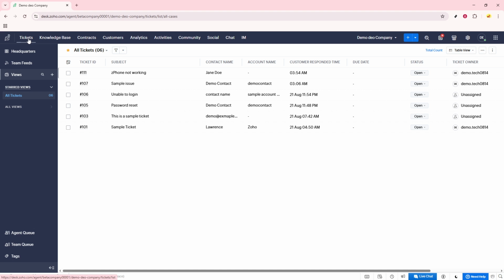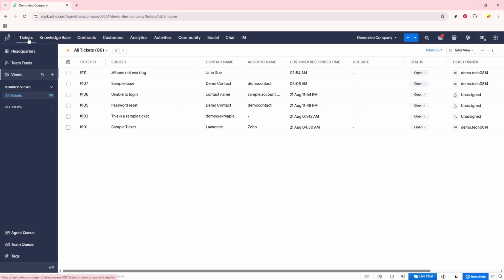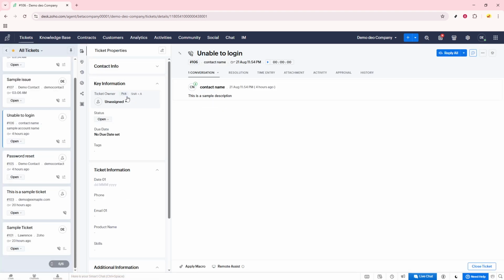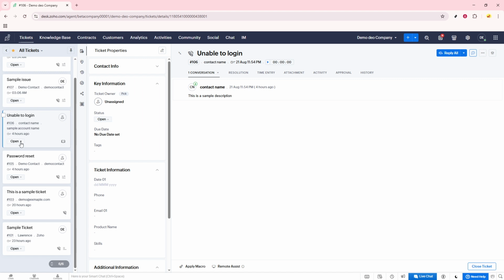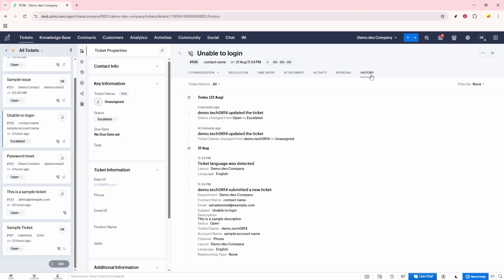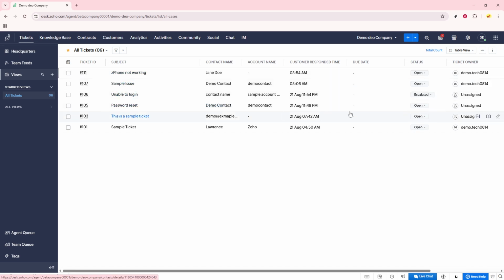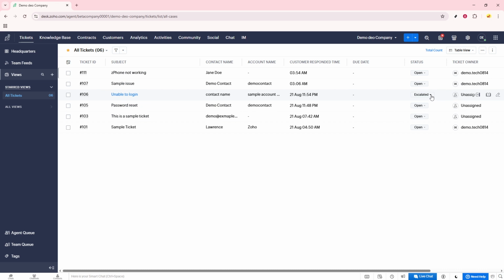How to Escalate a Ticket in Zoho Desk [2026 Full Guide]